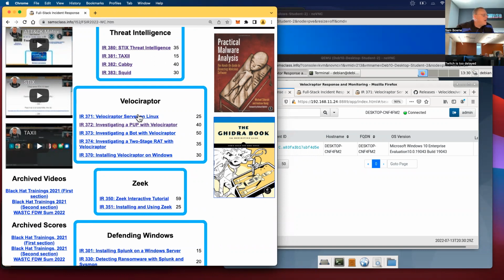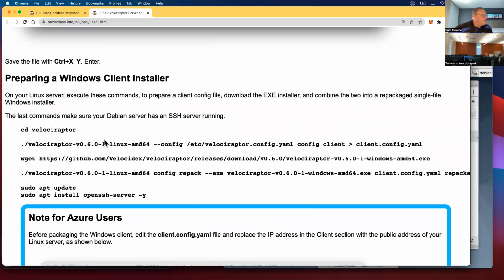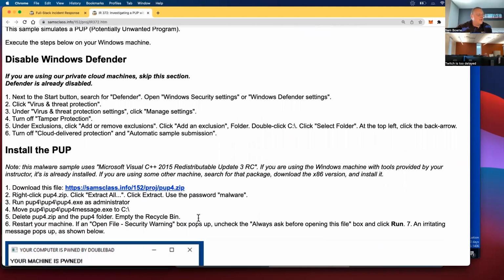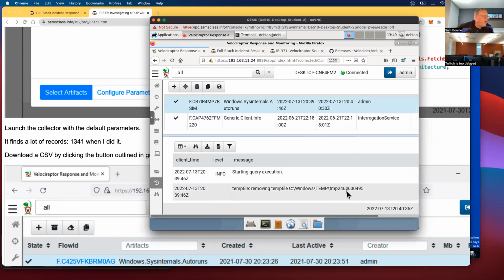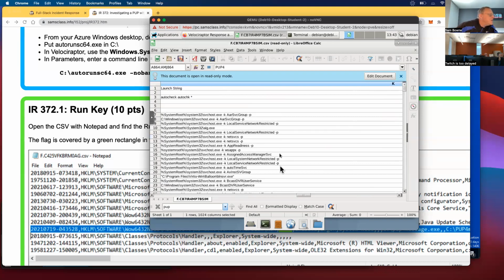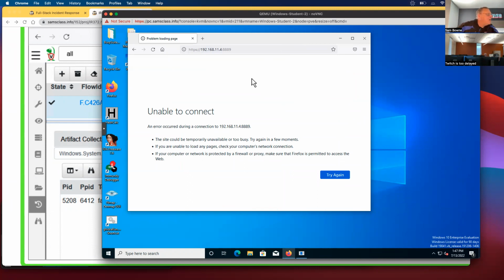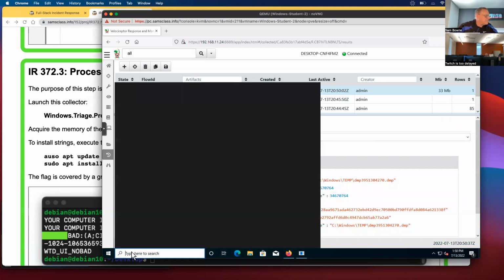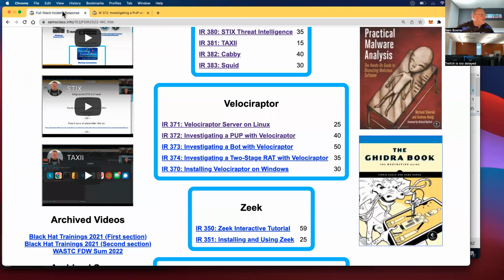Velociraptor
Recorded at TX Working Connections Summer 2022